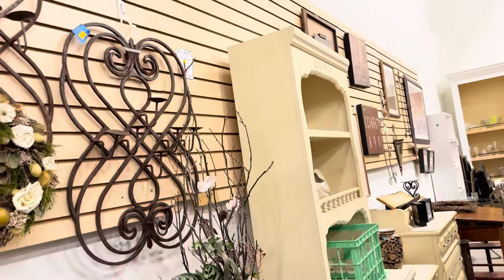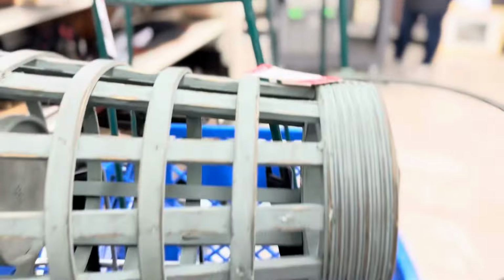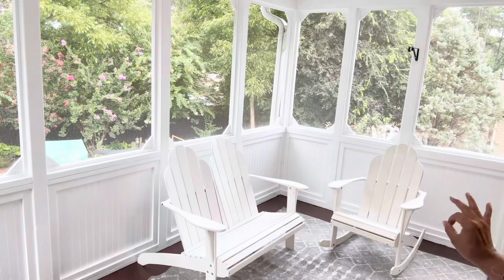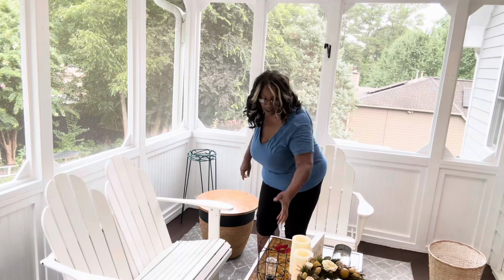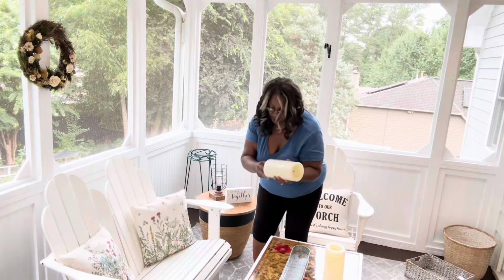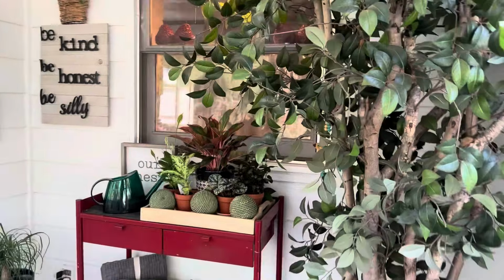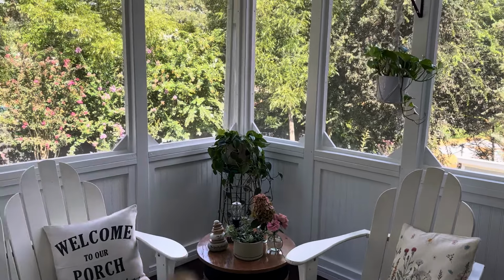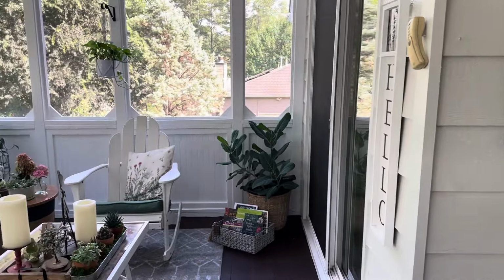Screened-in Porch Makeover | Porch Decorating Ideas on a Budget | Thrift Finds Decor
Transforming a screened-in porch into a cozy retreat can be both budget-friendly and creatively satisfying with a little thrifting magic.
Places like ReStore, thrift stores, Goodwill, and online marketplaces like Facebook Marketplace are treasure troves for unique finds. Imagine adding character with a vintage wicker chair, a basket brimming with rolled-up blankets, or a softly glowing lamp that creates a warm ambiance in the evening.
Candles nestled in thrifted lanterns can provide an additional layer of charm, offering both practical lighting and a touch of romance. These preloved items not only add personality but also bring together a space that feels curated and inviting.

Incorporating plants and freshly cut flowers from your garden further elevates the comfort and aesthetic appeal of your porch.
Strategically placed greenery can soften the edges of your space and connect it with the outdoors, making it feel like an extension of your garden.
A thrifted plant stand or an old basket repurposed as a planter can be the perfect home for these natural elements. The combination of soft lighting, cozy textures, and the freshness of plants and flowers creates an oasis of calm—a perfect spot to unwind or entertain guests.

Welcome mat

Tara cotta pots

Rope basket

Pillow covers